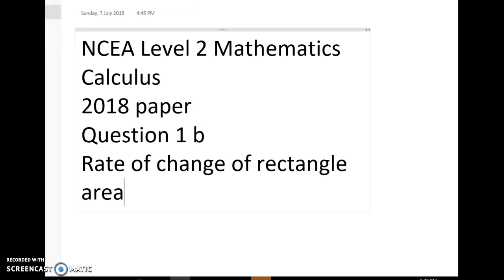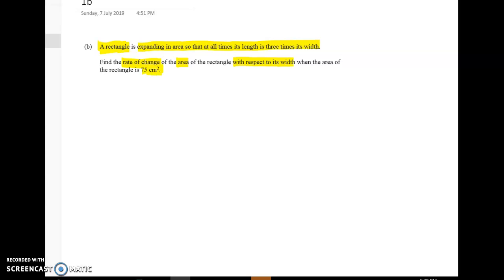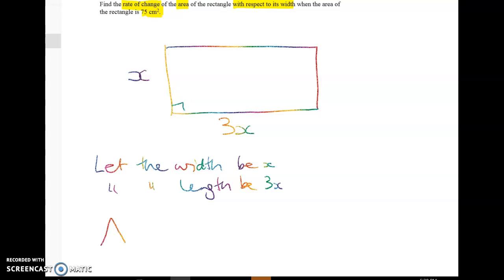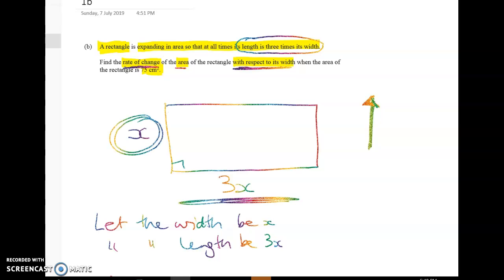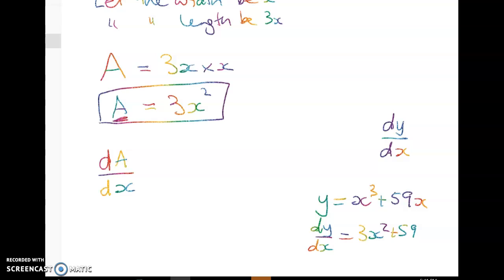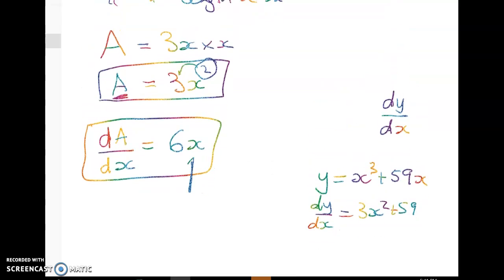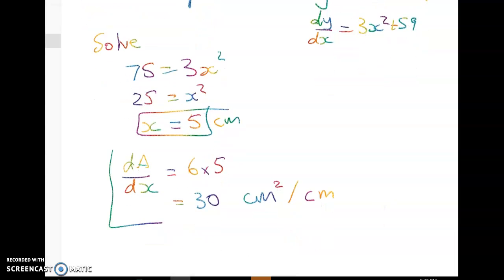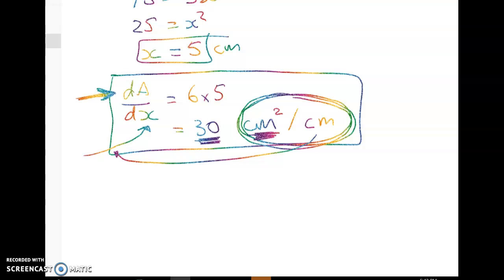NCEA L2 Calculus 2018 Q 1b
Rate of change in area. Word problem. Merit question.